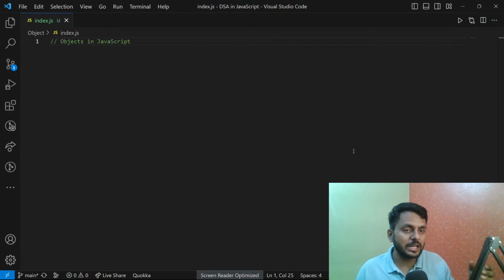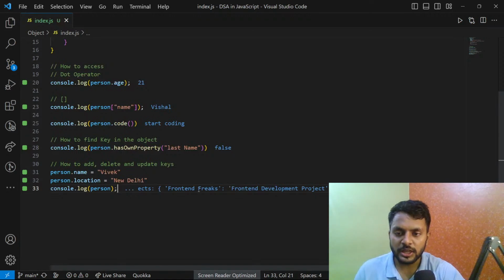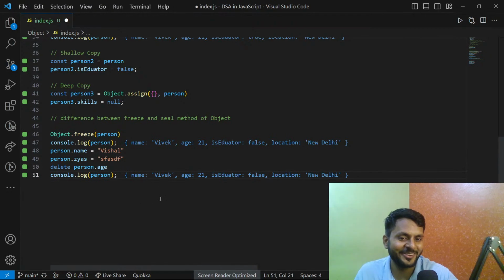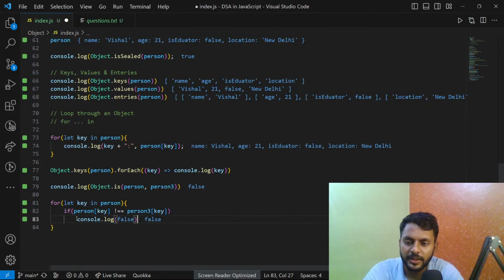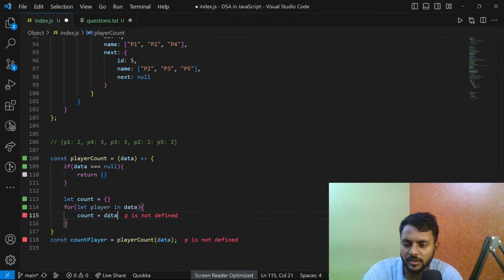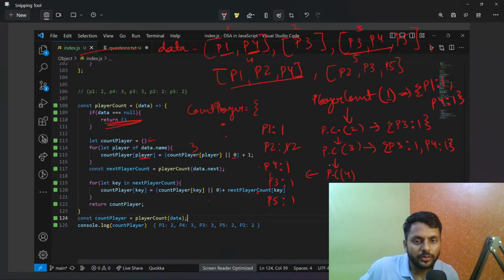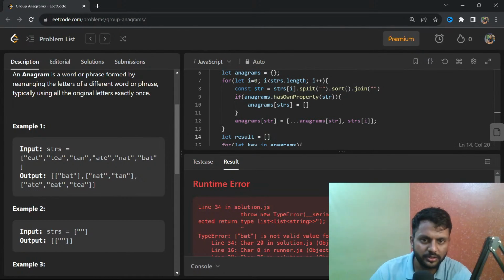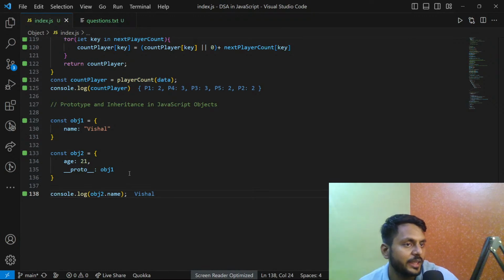Objects in JavaScript | Interview Questions solved